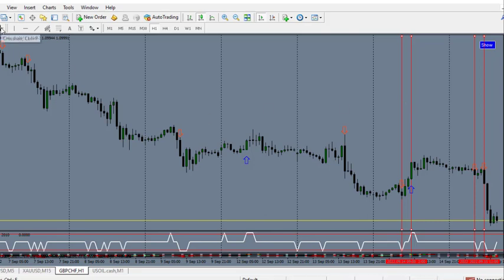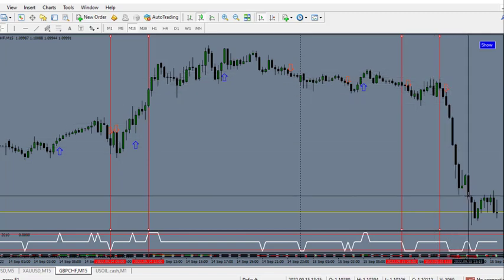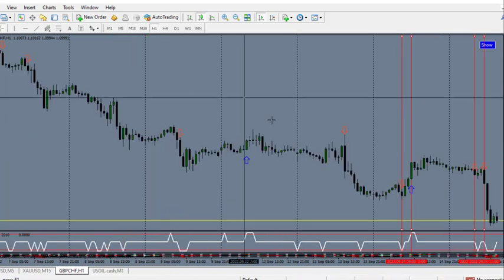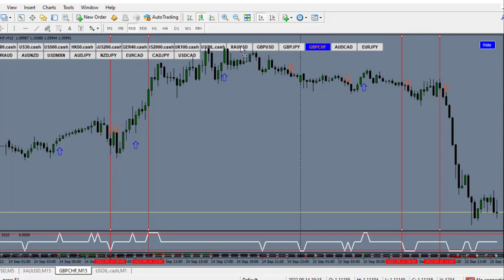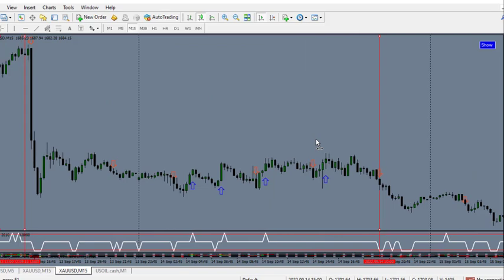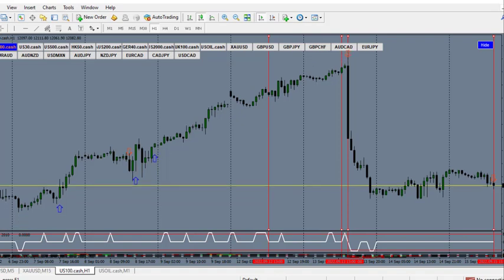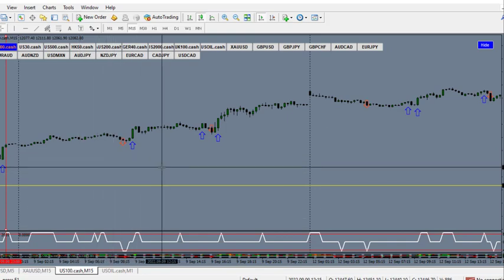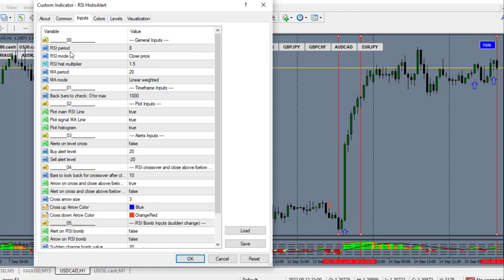100% NON REPAINTING BEST PRICE ACTION FOREX TRADING STRATEGY